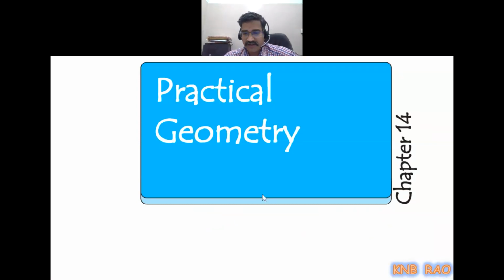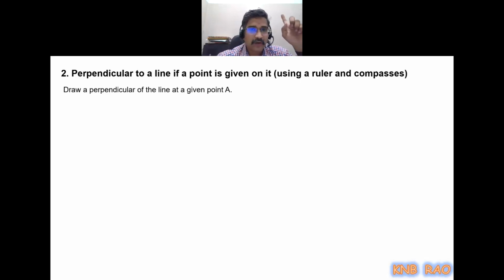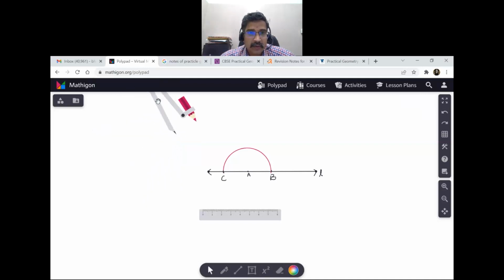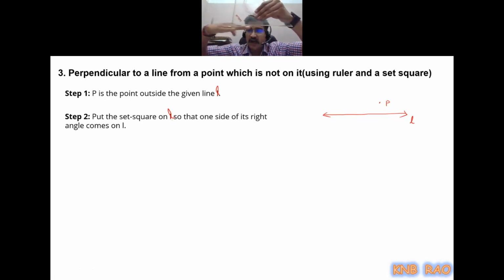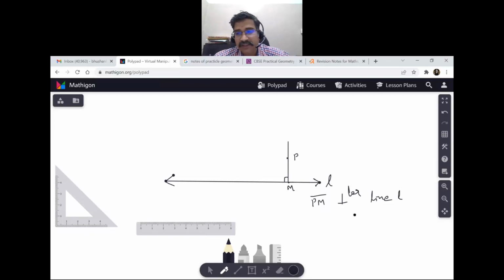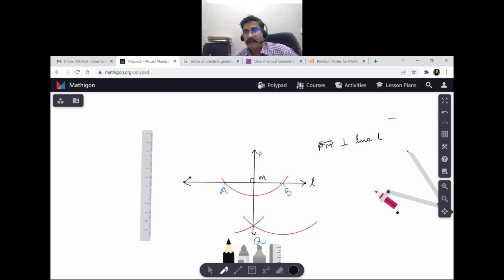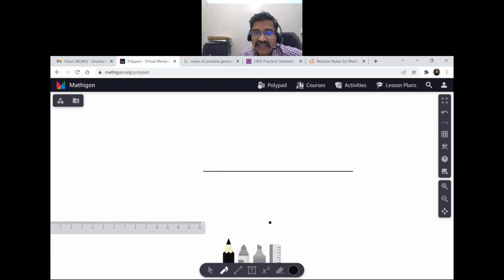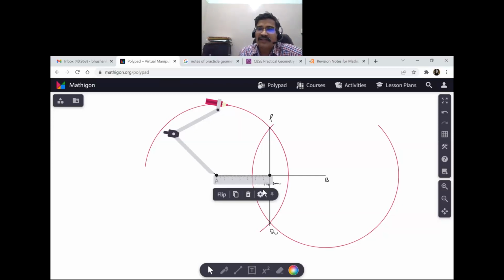CLASS VI : PRACTICAL GEOMETRY, CHAPTER 14 PART - 5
CLASS VI, PRACTICAL GEOMETRY, CHAPTER 14, PART - 5, AND CONSTRUCTION OF A PERPENDICULAR TO A LINE THROUGH A POINT ON IT (USING RULER AND SET SQUARES), CONSTRUCTION OF A PERPENDICULAR TO A LINE THROUGH A POINT ON IT (USING RULER AND COMPASSES), CONSTRUCTION OF A PERPENDICULAR TO A LINE THROUGH A POINT NOT ON IT (USING RULER AND COMPASSES), EXERCISE 14.4.